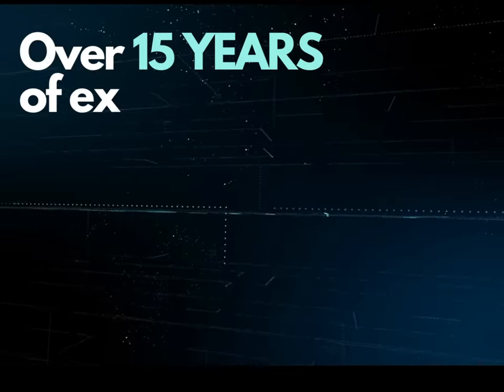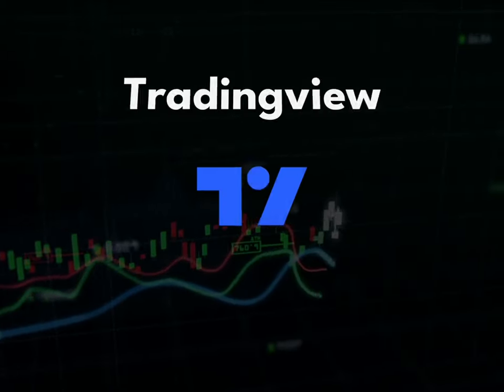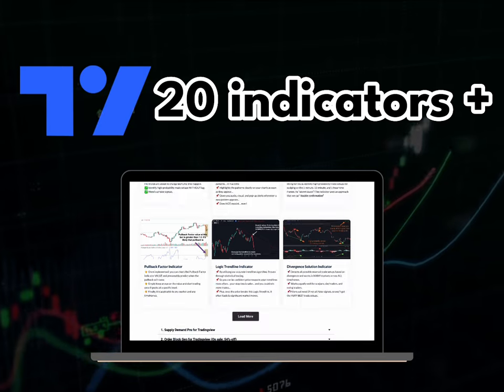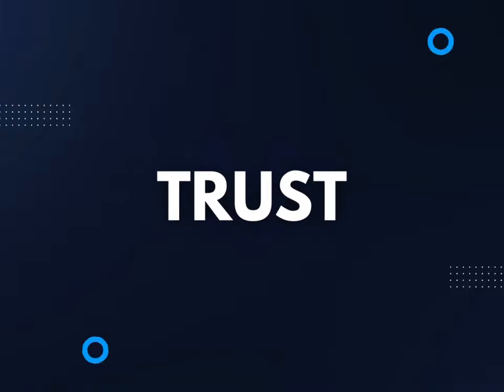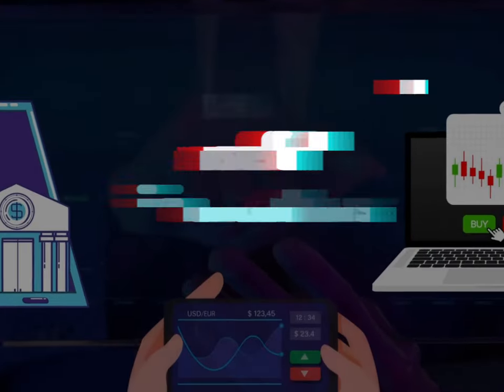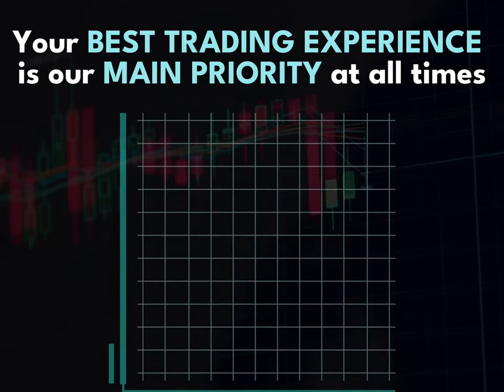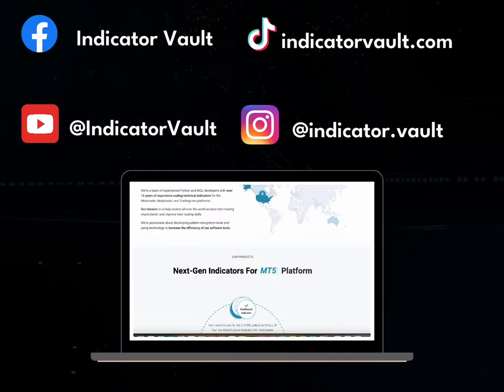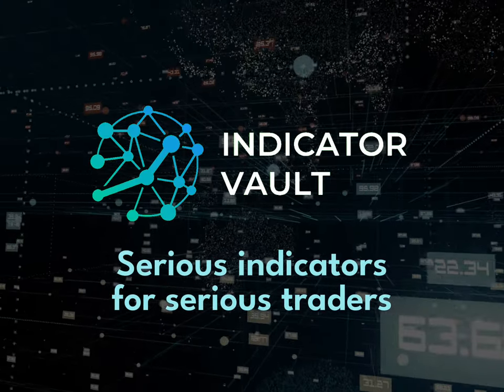About Us - Indicator Vault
We’re a team of experienced Python and MQL developers with over 10 years of experience coding technical indicators for the Metatrader and Ninjatrader platforms.

Our mission is to help traders all over the world analyze their trading charts better and improve their trading skills

We’re passionate about developing pattern recognition tools and using technology to increase the efficiency of our software tools.